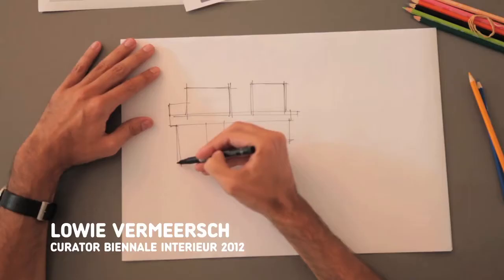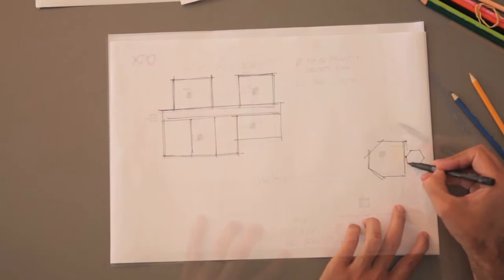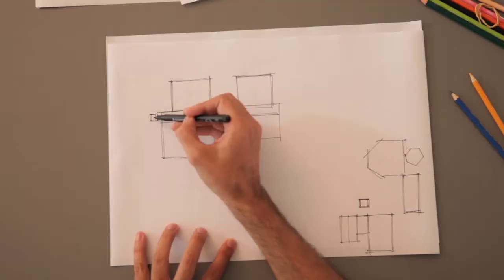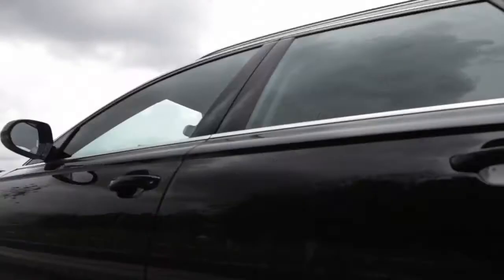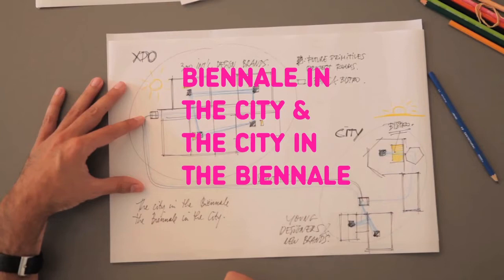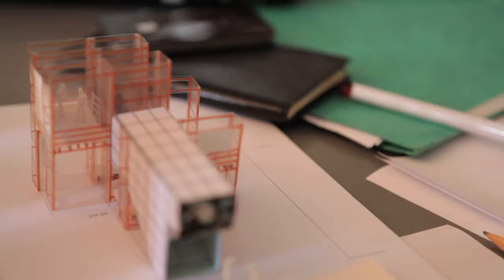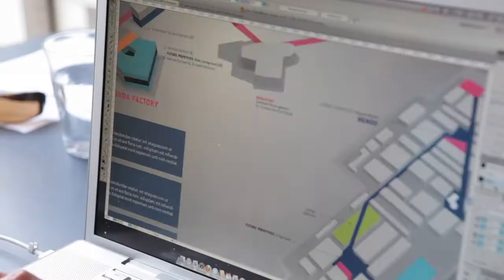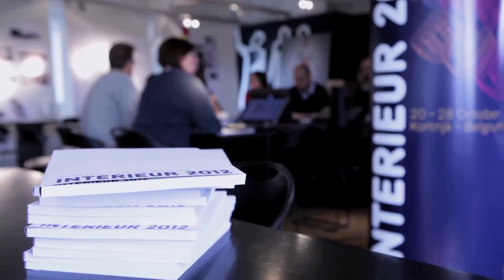Biennale INTERIEUR 2012 - Changes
Curator Lowie Vermeersch and his team talk about the changes for the Biennale INTERIEUR 2012.